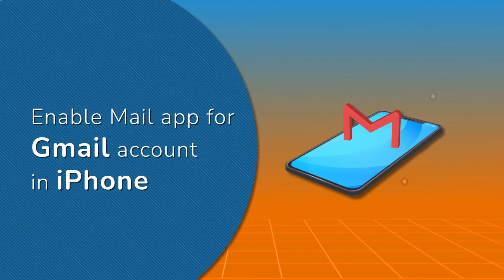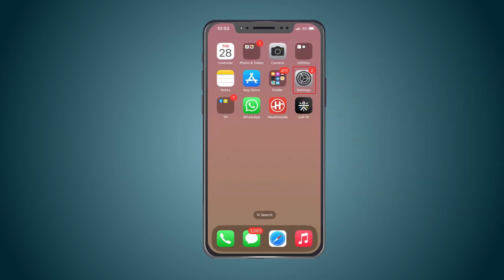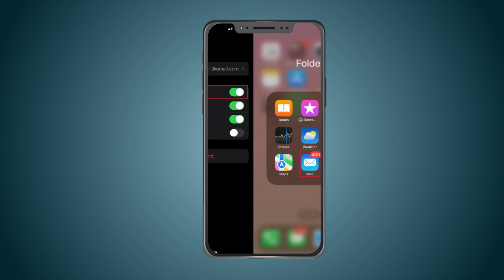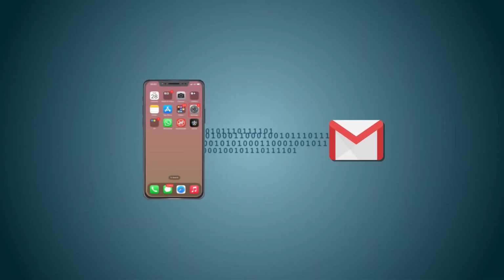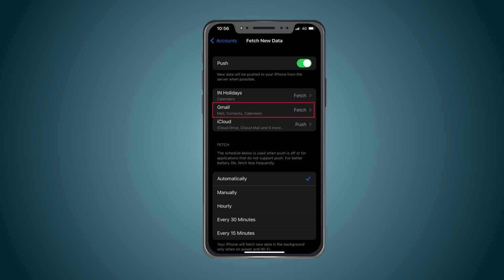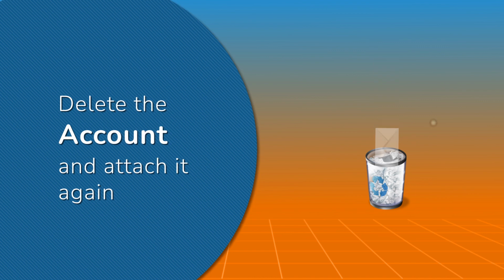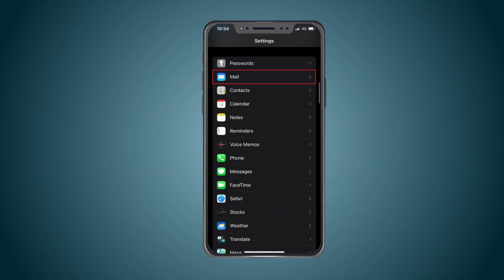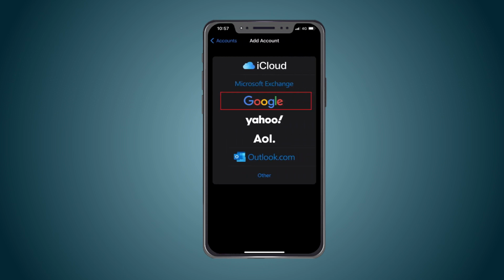How to Fix Apple Mail not syncing with Gmail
Blog- Fixed Apple Mail Not Syncing With Gmail

Hello Friends. Today, we will checkout some quick fixes for 00:00 Start
00:14 removing the Gmail syncing issue in Apple’s iPhone.
iPhone already has a native mail App that relieves you from downloading a third-party application from Apple store. Apart from default Apple account, you can configure cloud accounts from other web servers like Yahoo, Gmail, etc.
Generally, the accounts connect with the Apple mail easily, but if the Gmail account is not synchronizing, then you can use the inbuilt settings to remove the problem conveniently. Let’s start with each method one by one.

00:39 Enable Mail app for Gmail account in iPhone.
Sometimes, the mail app has been disabled in the settings for your Gmail account. So, you require to enable it explicitly.
Open Settings in your iPhone.
Open Mail app.
Open Accounts.
Click on your Gmail account.
You can see that Mail has been disabled.
So, move the toggle to enable it.
Now, open Mail app to check it is receiving new emails in the account.

01:06 Fetch Gmail data
Fetch option in your iPhone checks for new data in the selected account. For a bad synchronized account, it is a suitable option for loading new emails.
In Settings app, open Accounts.
Choose the option ‘Fetch New Data.’
Select your Gmail account and open it.
Click on Fetch to select it.
Make sure that you have chosen Fetch action as automatically to run it without further manual attempts.

01:32 Delete the account and attach it again.
One last method that can solve your problem is to delete the Gmail account and reattach it again. It will prompt the application to download all messages from the server.
Open Mail app in the settings.
Open Accounts.
Choose Delete Account option and delete it.
Now go back to Accounts list and click on Add account.
Select Google and input the details of your accounts.

Take backups of your Gmail data if you fear that closing your account may result in the loss of your valuable information. Indeed, there are a lot more circumstances outside merely deleting the account that might result in data loss. Be assured that we have your back. 02:06 Kernel Gmail Backup Tool is a very effective tool for this. This program quickly and effortlessly takes backup of all the data in your Gmail inbox to your PC and supports backing up single and multiple IMAP mailboxes. Get the complete information related to the software from here –